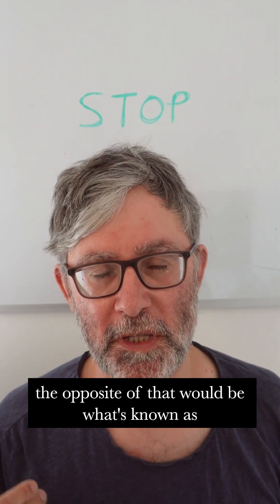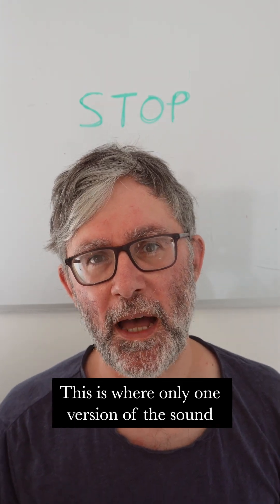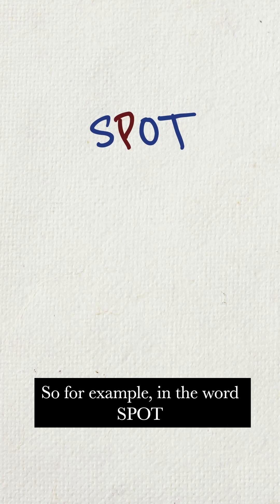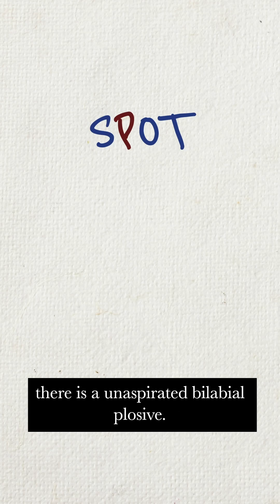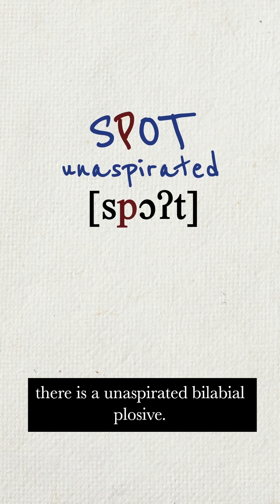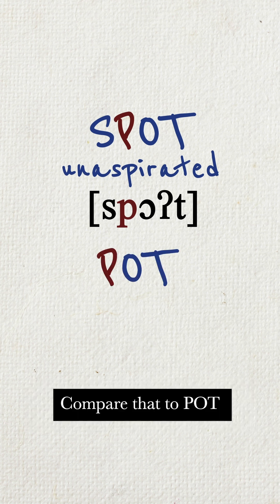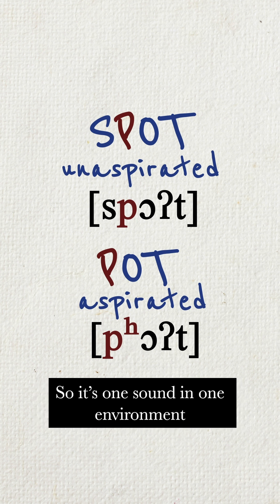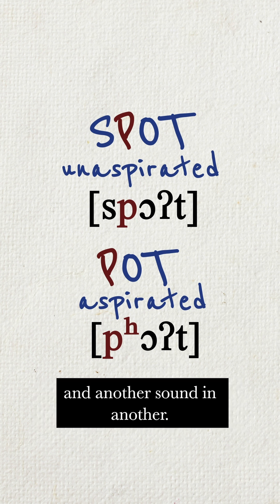How do you say the P in STOP?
Some sounds are in free variation in English. This means that you can pronounced them in more than one way quite randomly.

So the /p/ in STOP could be an ejective [p'] or unreleased [p̚]. You probably say both without realising it.

In other environments this can't happen, so the P in SPOT has only one pronunciation [p] as does the P in POT [pʰ] so these are in complimentary distribution.